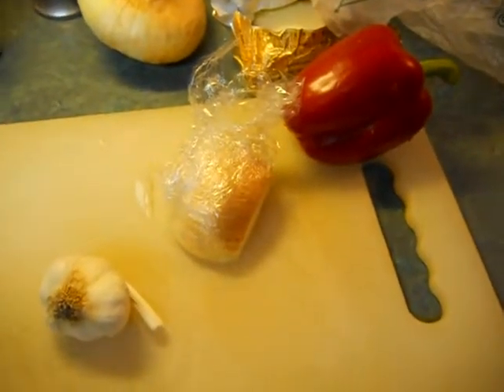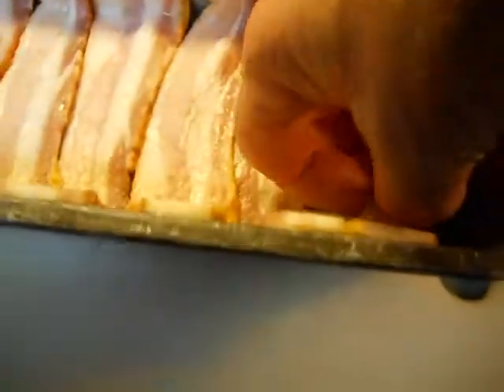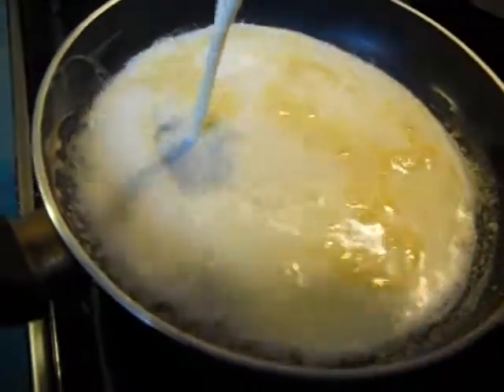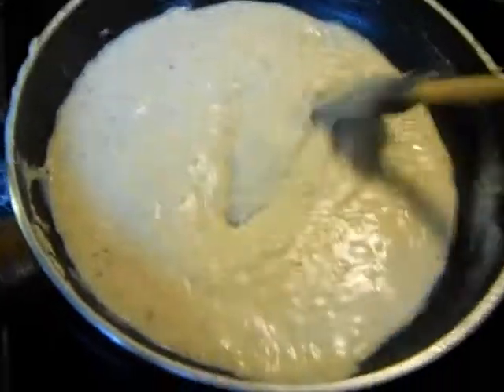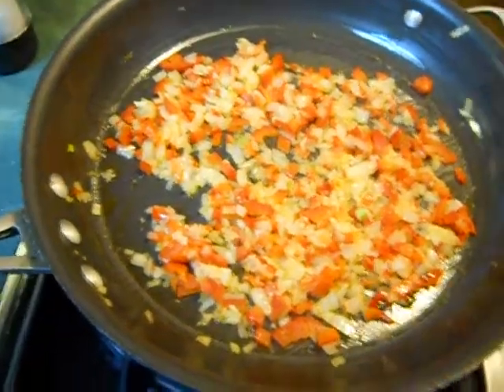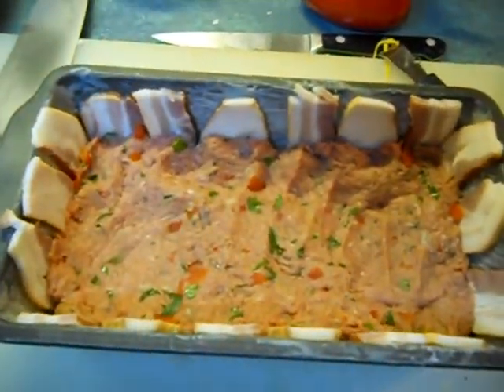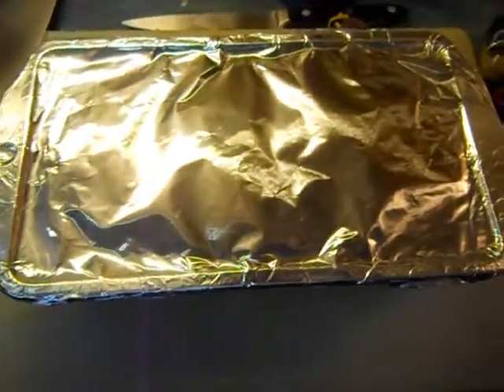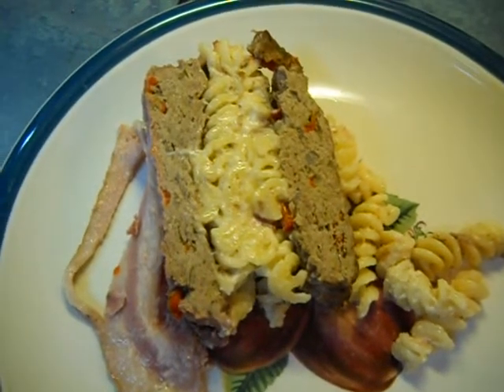Italian Layered Meatloaf.mp4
Italian meatloaf